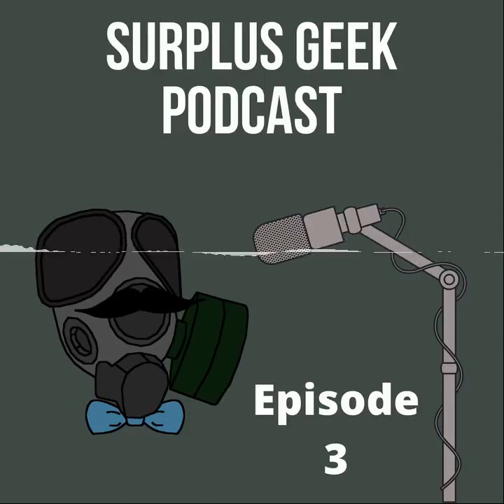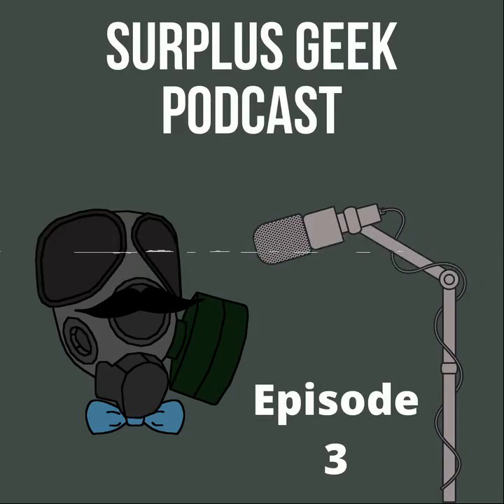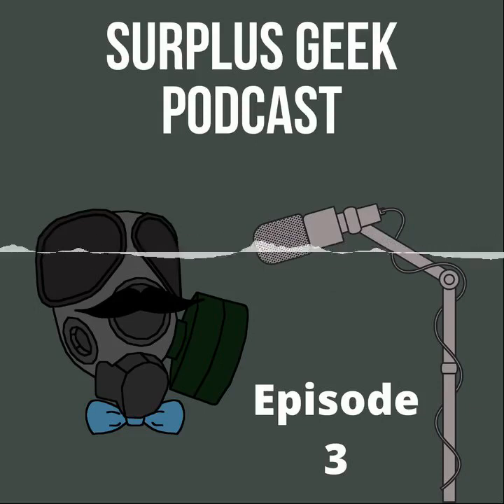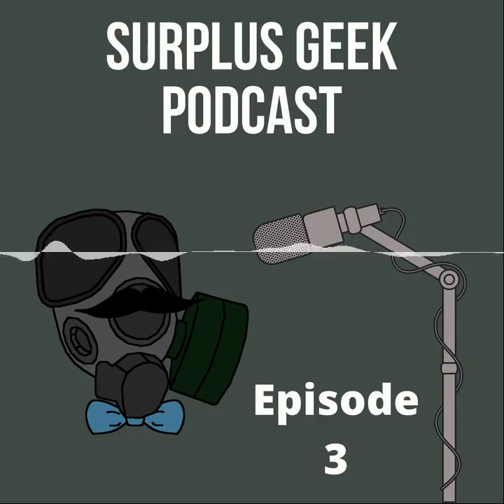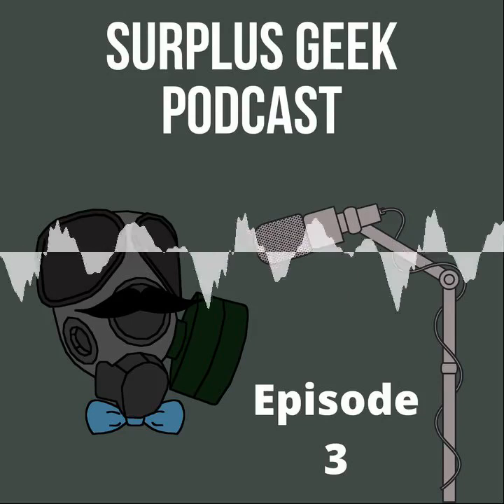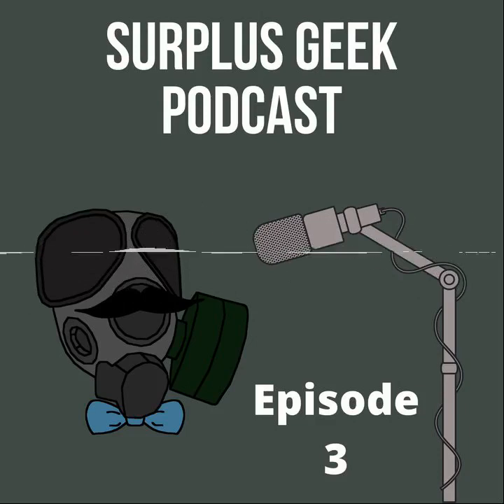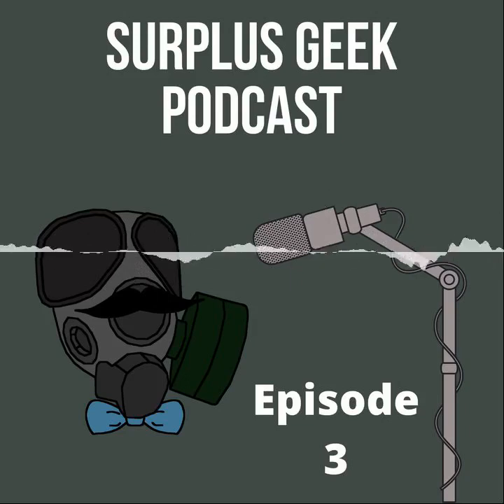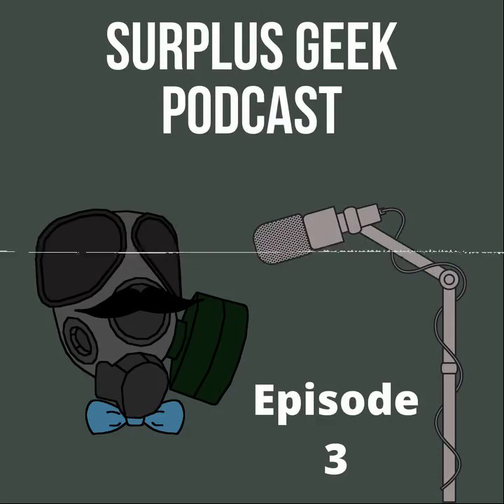Preserving History-Surplus Geek Podcast-S1E3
Again in this episode, I am are joined by Bailey with both us diving fairly deep into the concepts of preserving history. We discussed why the emphasis on preserving surplus items and how to maintain, store and what some of the dangers to look out for with your collection. This episode is a bit longer than previous and I hope you stick around for the whole thing!